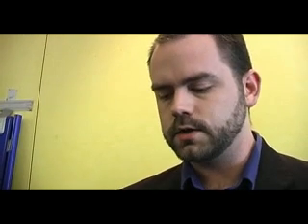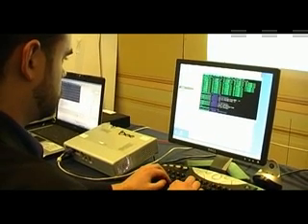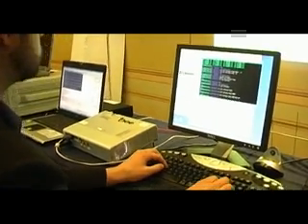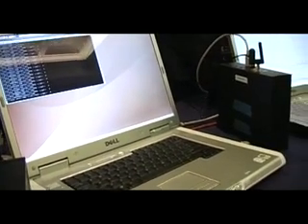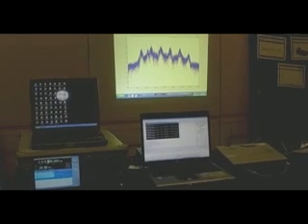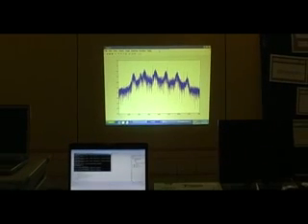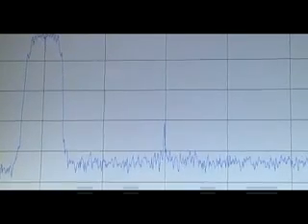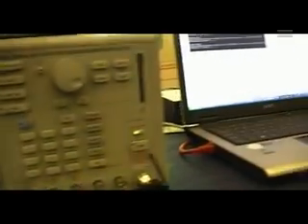CTVR and Virginia Tech at IEEE DySPAN 2007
Keith Nolan (CTVR) and Thomas Rondeau (Virginia Tech) speak about their collaborative dynamic spectrum access and cognitive radio work during IEEE DySPAN 2007.

The Commission for Communications Regulation in Ireland (ComReg) issued a trial licence to CTVR and the collaborating groups for the month of April, which enabled these parties, with CTVR as the licensee, to carry out these trials and demonstrations in the greater Dublin area.

Camera work, editing, and production by Kate McKeon.